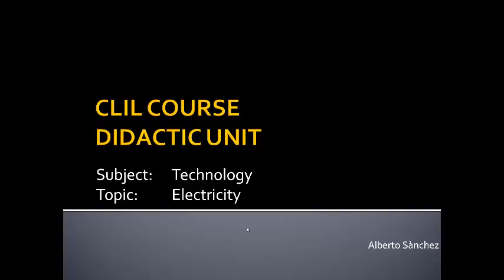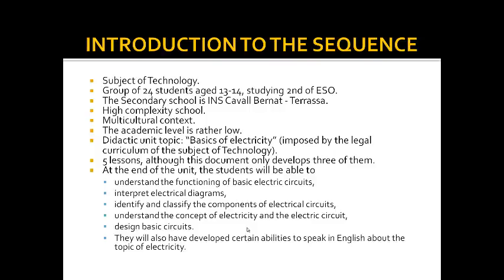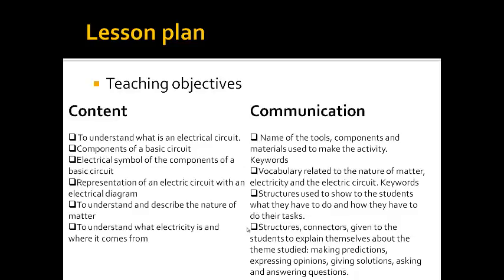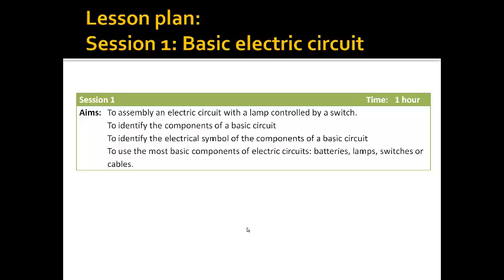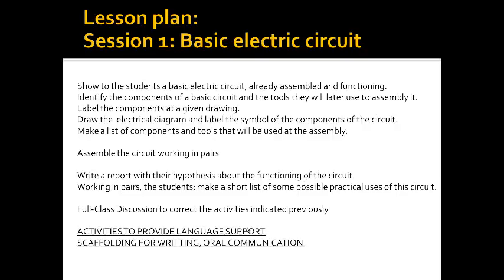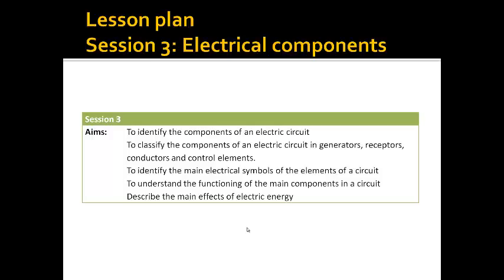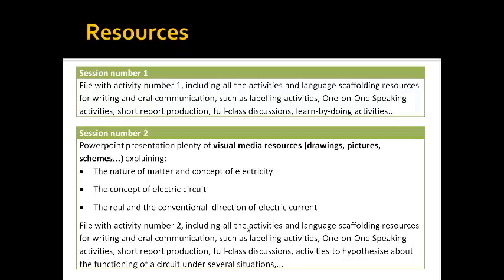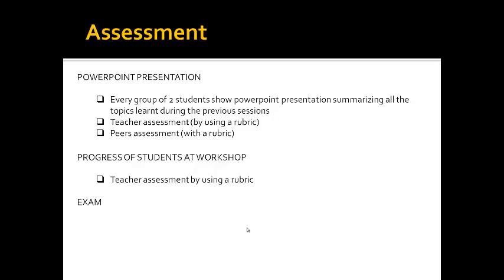CLIL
CLIL Course. Didactic unit